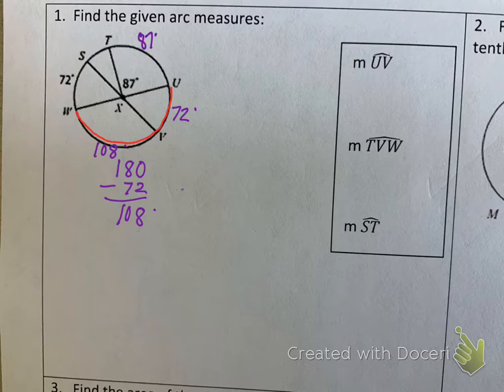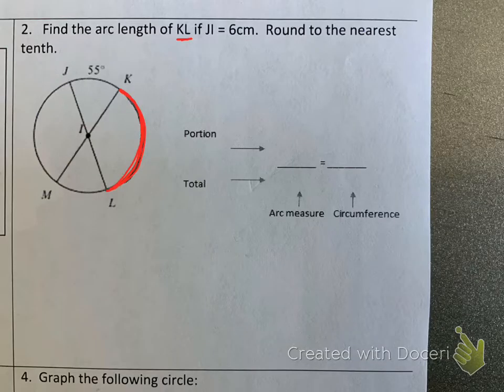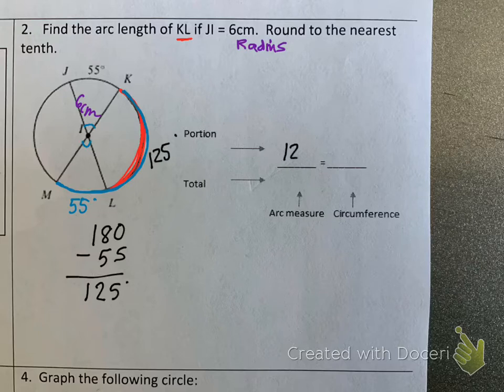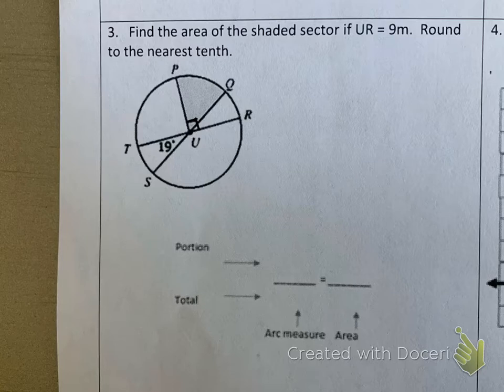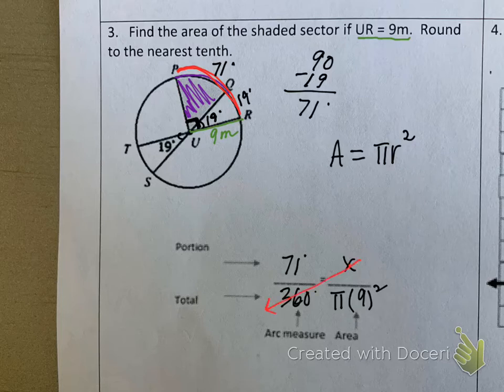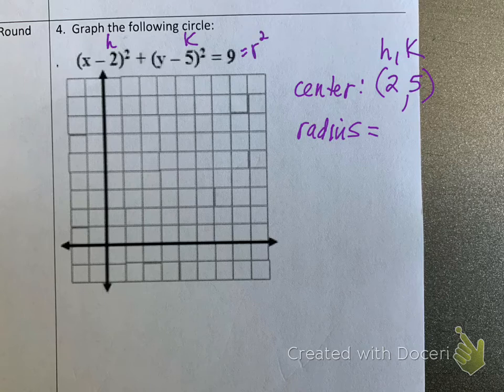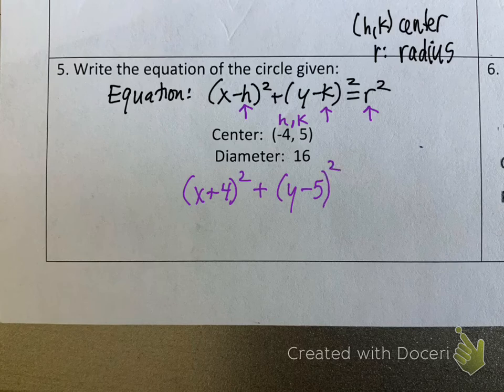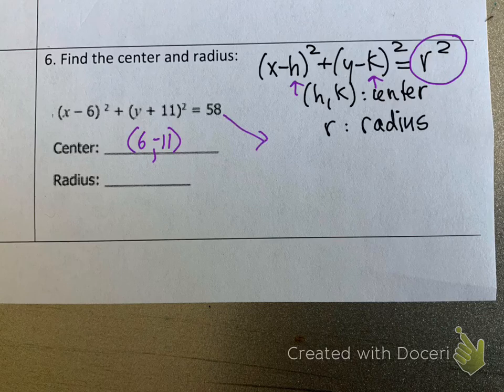Online Instruction Notes #16 Circles Review (end of unit)